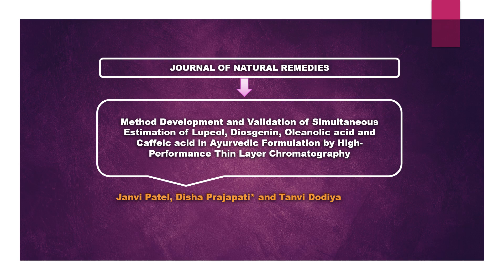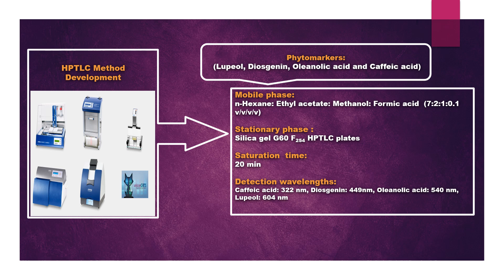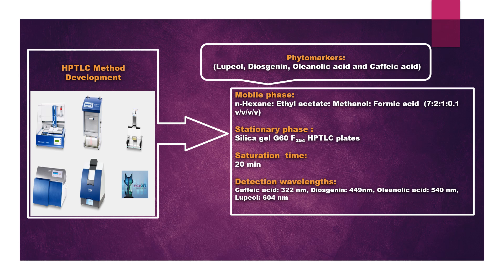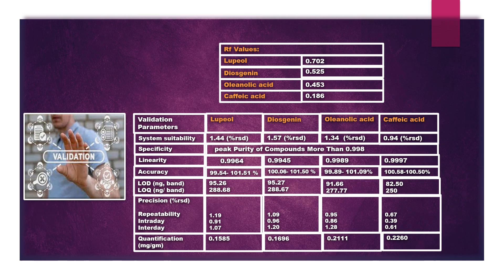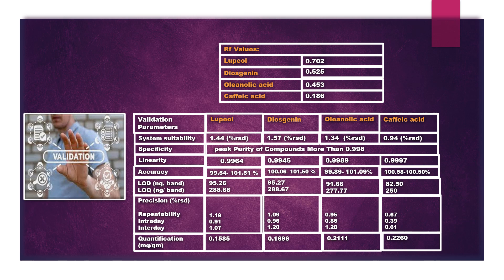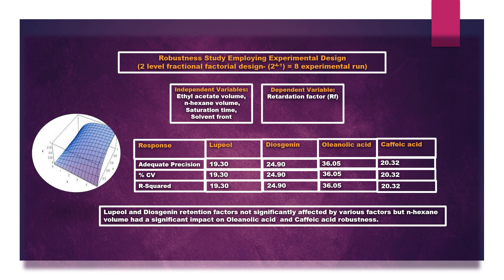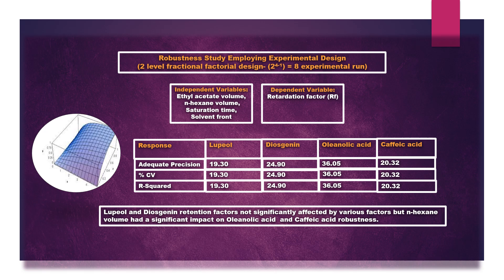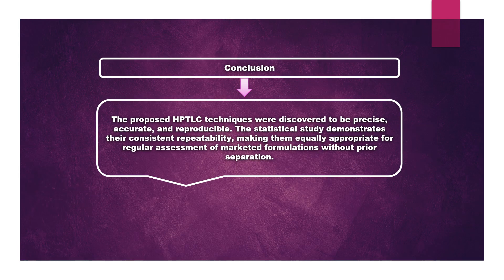Method Development and Validation of Simultaneous Estimation of Lupeol, Diosgenin, Oleanolic........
Method Development and Validation of Simultaneous Estimation of Lupeol, Diosgenin, Oleanolic Acid and Caffeic Acid in Ayurvedic Formulation by High-Performance Thin Layer Chromatography---By: Janvi Patel, Disha Prajapati, Tanvi Dodiya